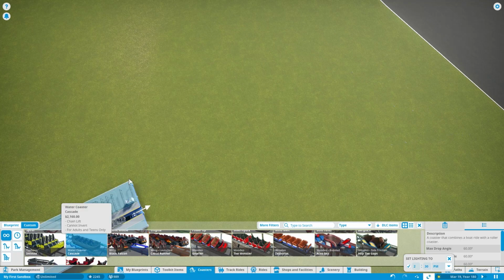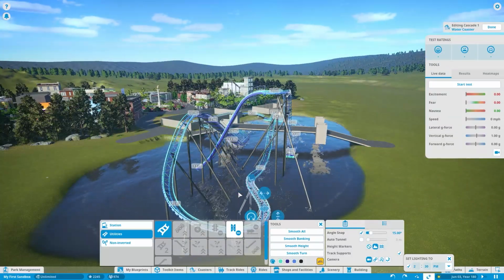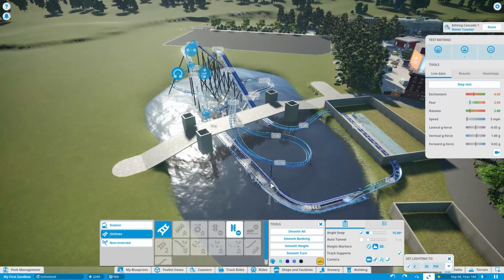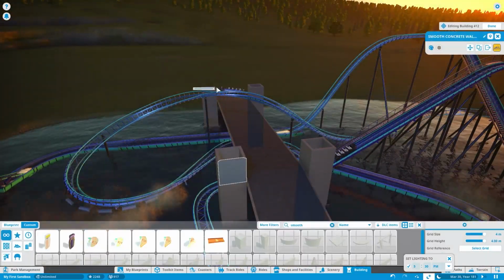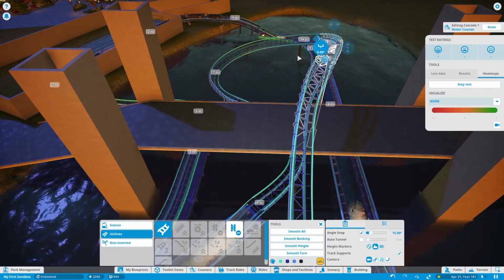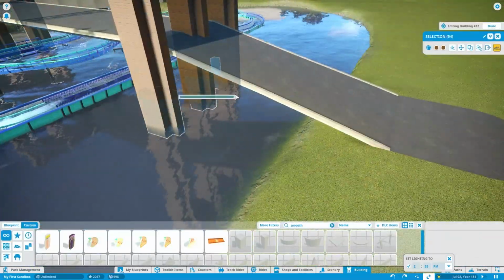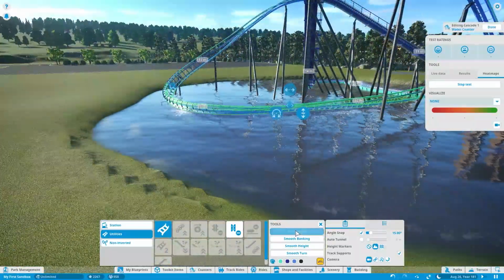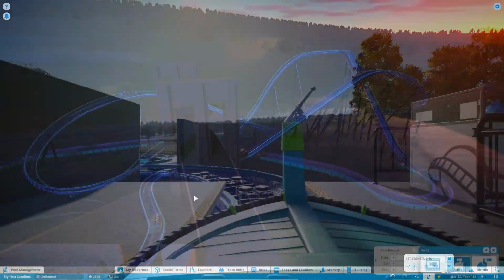Lets Play Planet Coaster | Monkeylandia Phase 2 | Episode 20 | The Beast!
In the TWENTIETH episode of Monkeylandia, Follow along as Coaster Monkey kicks off Phase 2 with a Beast of a water coaster!

Follow along in my BRAND NEW SERIES where we play Planet Coaster!  Learn all my tips, tricks and fun little secrets to create an highly themed, over the top amusement park for yourself!